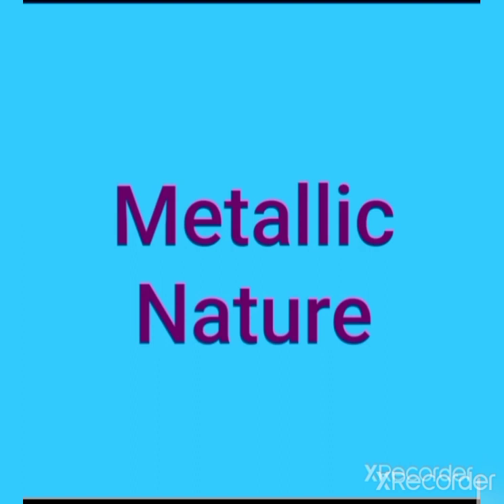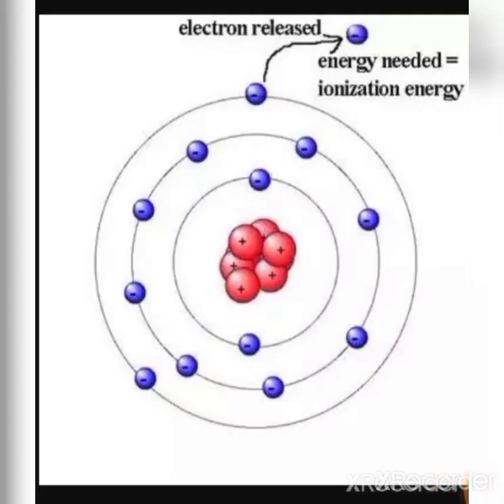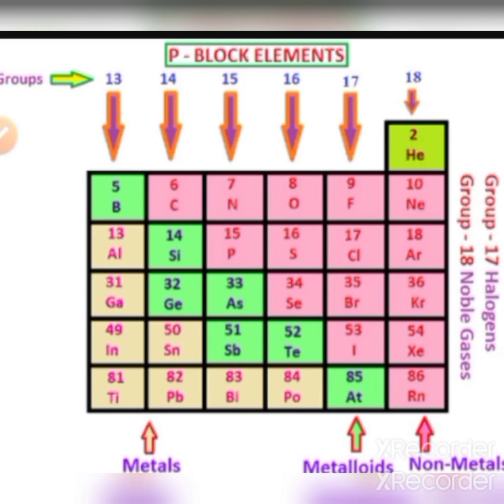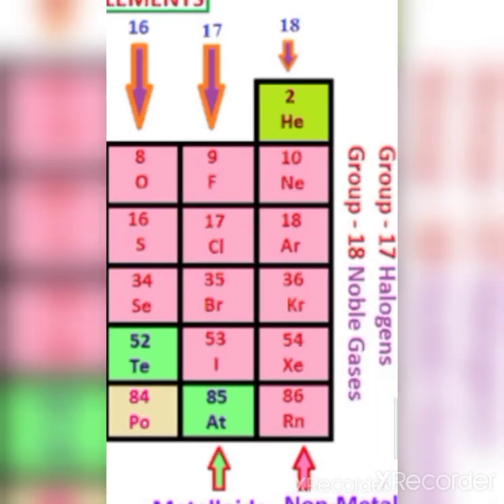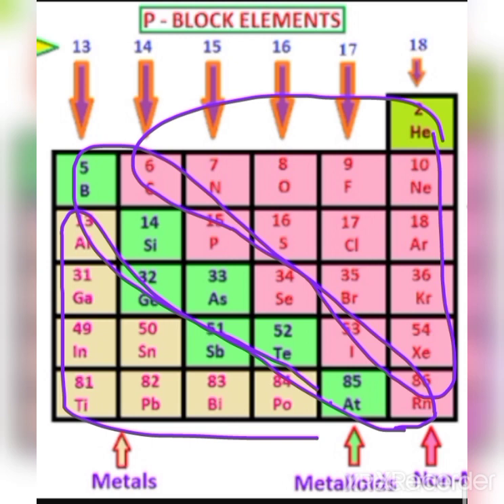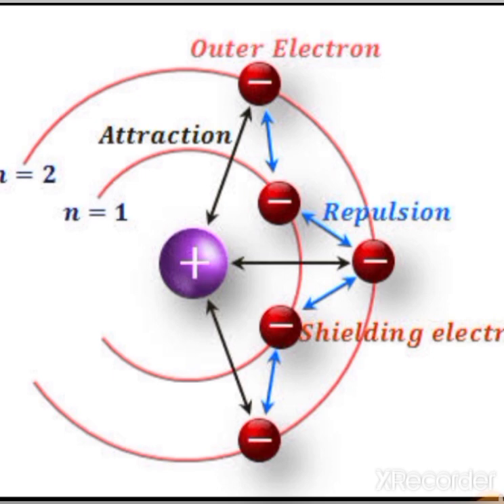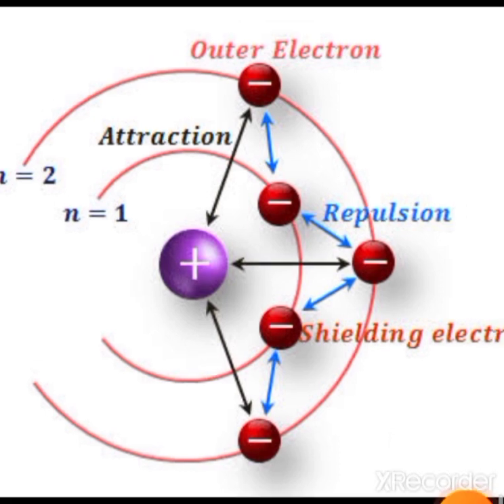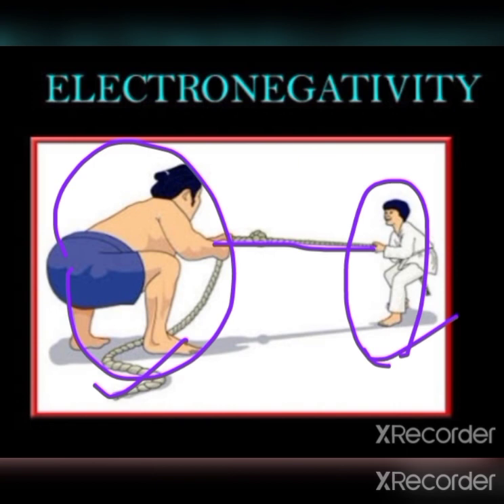12 CHEMISTRY. Unit-2. p BLOCK ELEMENTS - 1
2.1.2 Metallic Nature
By S.Jayakumar.